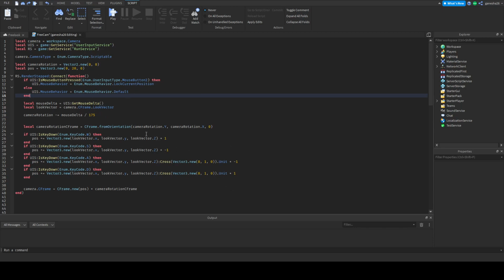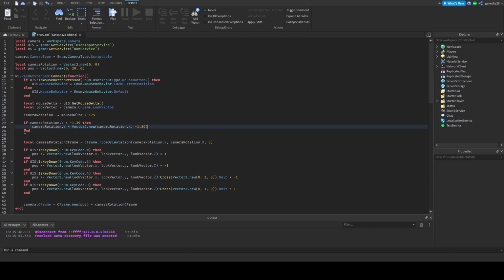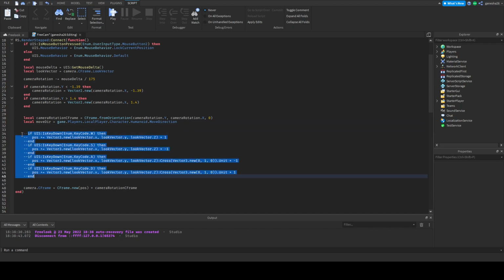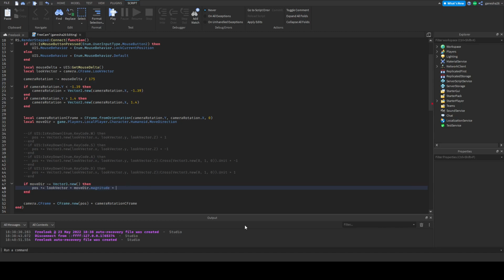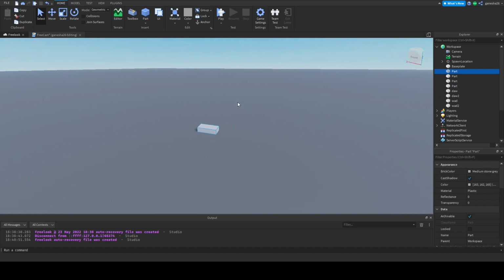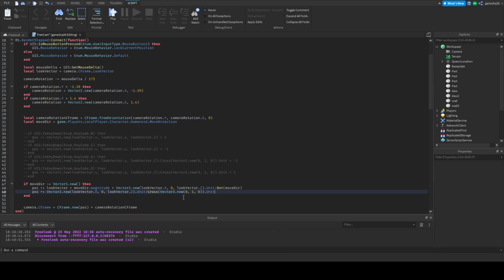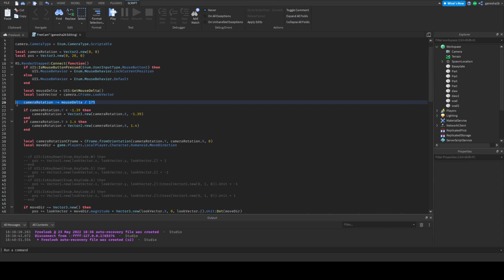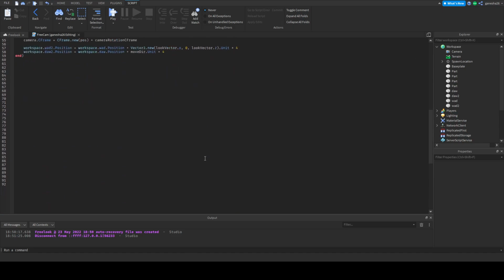Roblox Studio How To Make Free Look Part2.1!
Sorry if the explanation was a bit confusing, I just realized that after making it. Ill make a video better explaining this :D